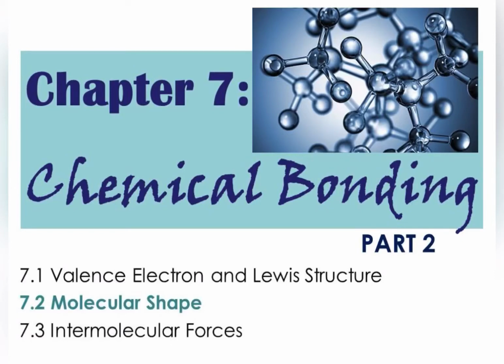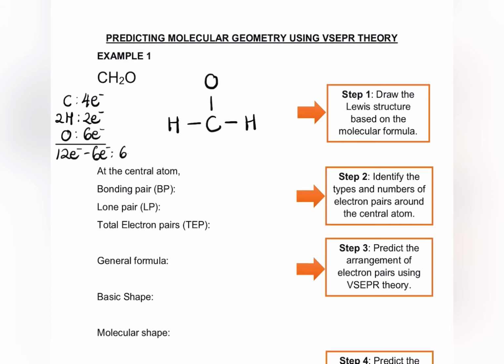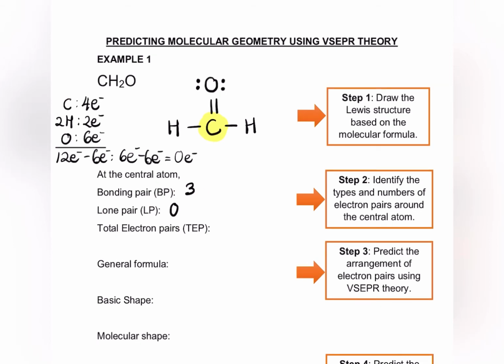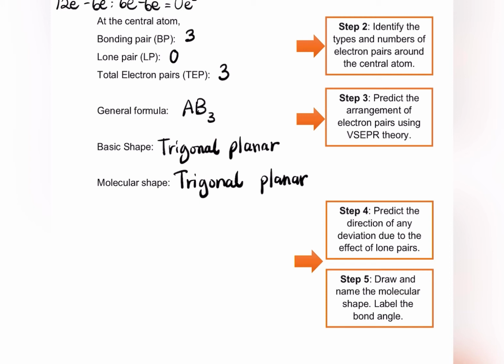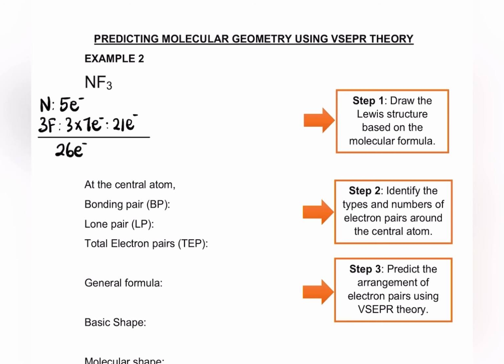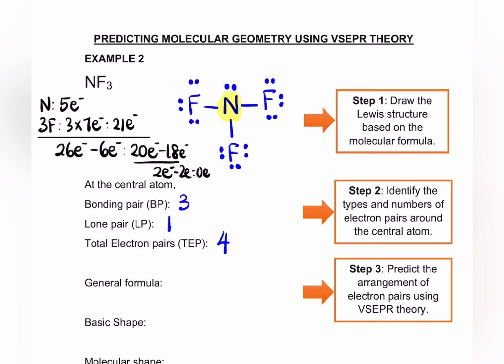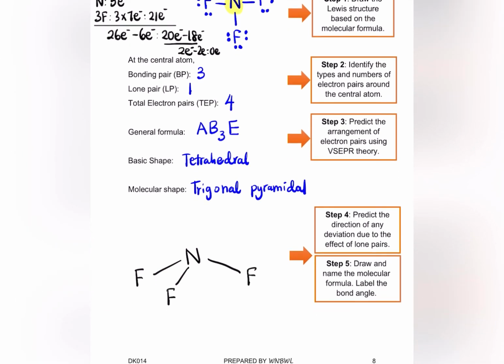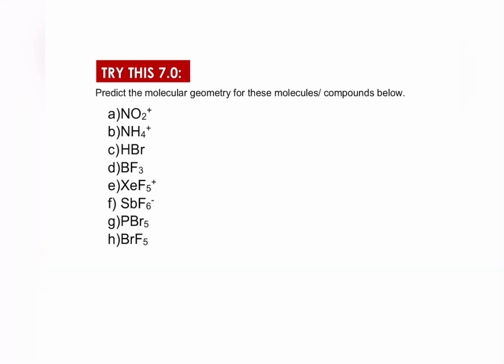Molecular Shape - Example 1 & 2 (Chapter 7; Part 11)